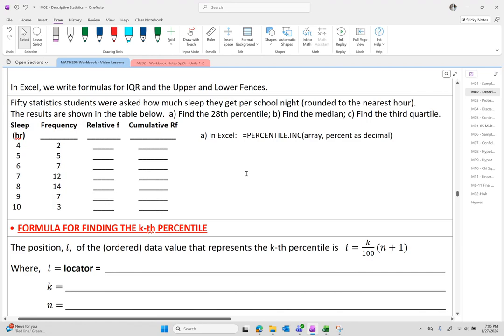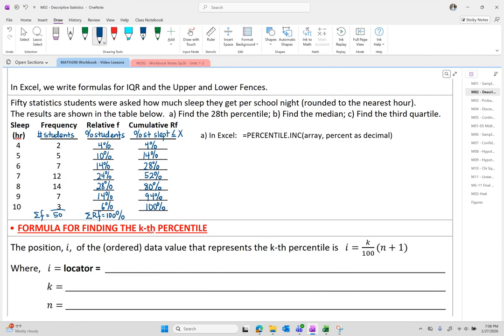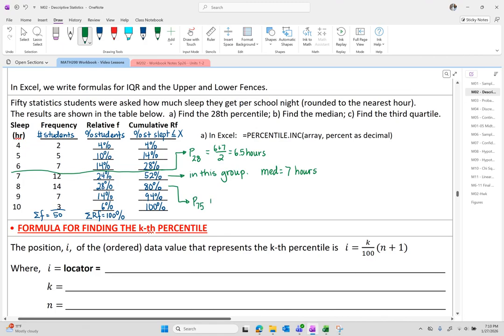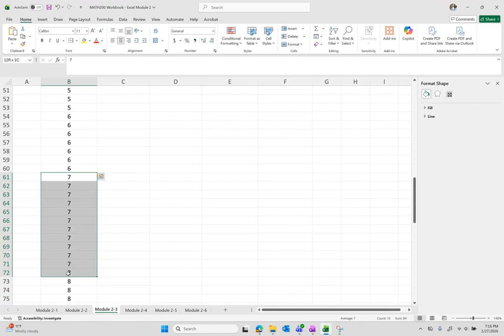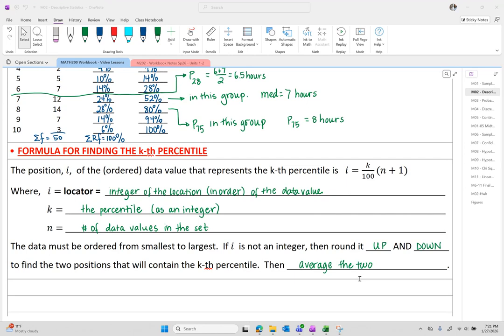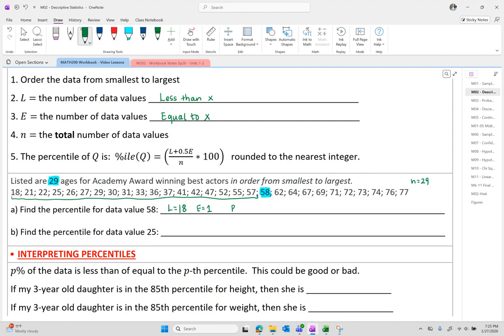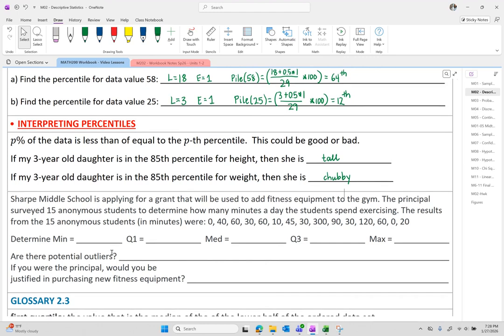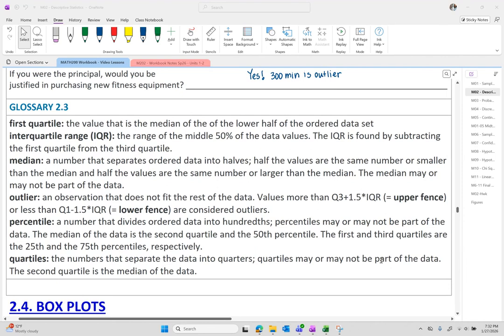Statistics OER Section 2-3-b Measures of Location: Percentiles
Find percentiles manually and in Excel. Find the location of a given data value.